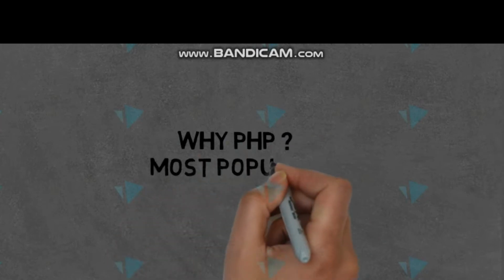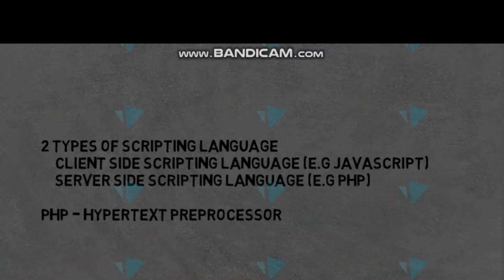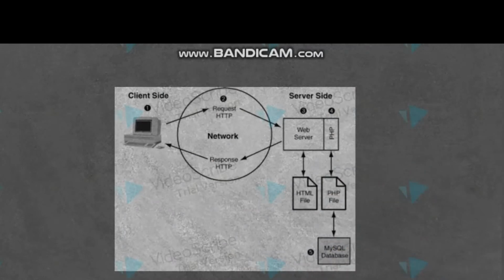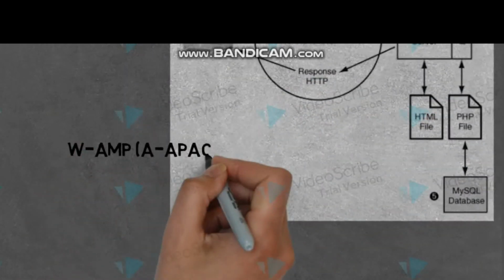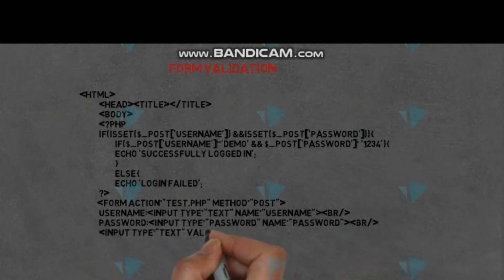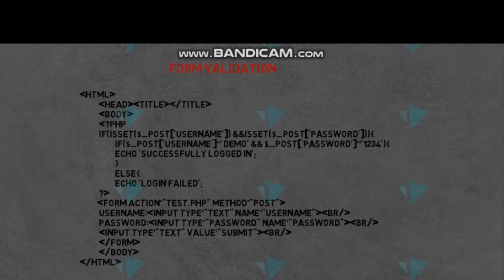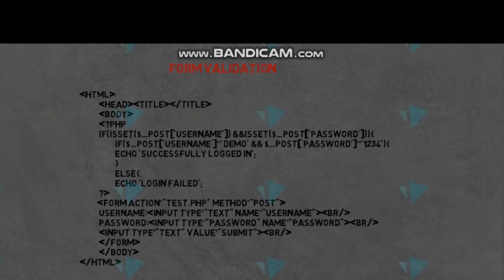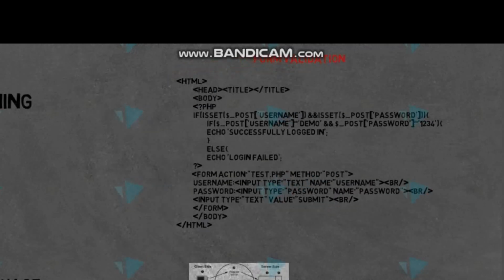Internet Programming CS8651 - PHP TUTORIAL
In this video explain about basics of php and basic form validation.